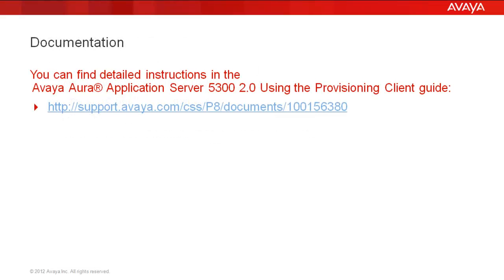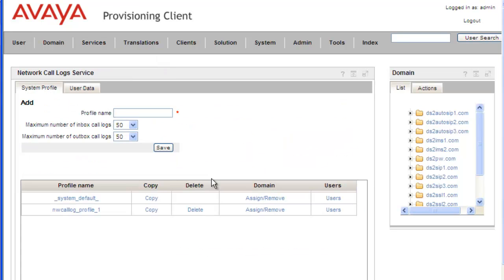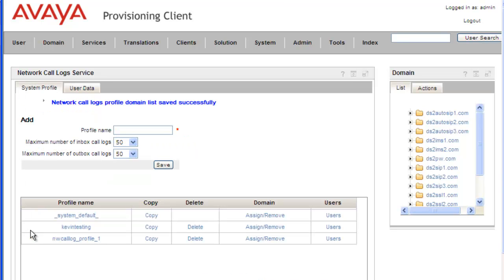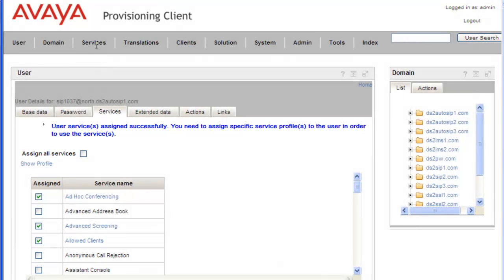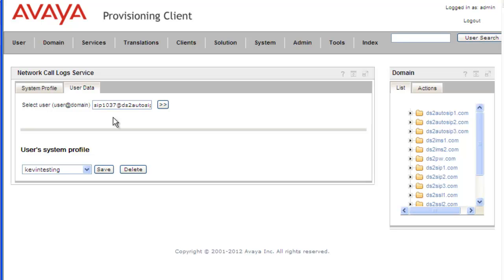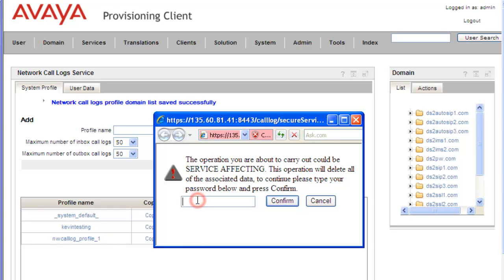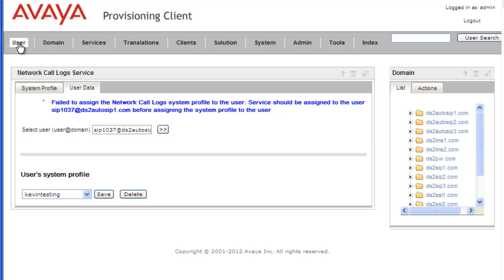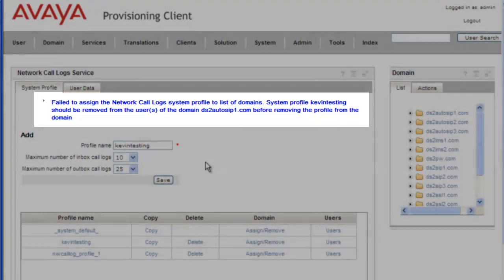How to Configure Network Call Log Service on the Avaya AS5300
This video details the step to add the Network call log service to a domain and a user on the AS5300. Produced by Kevin Anderson.